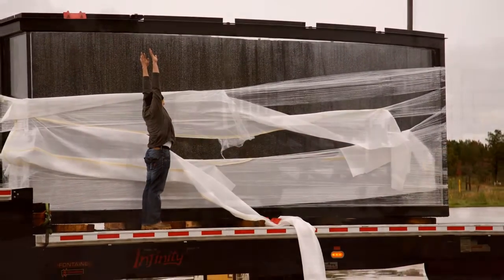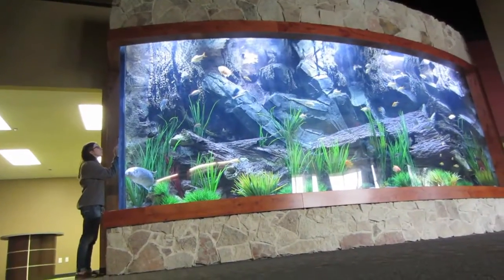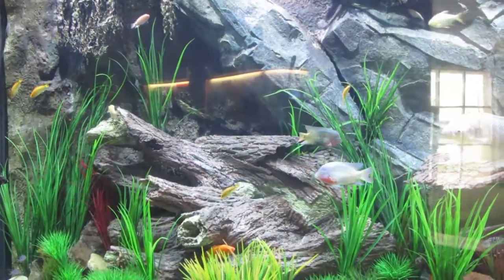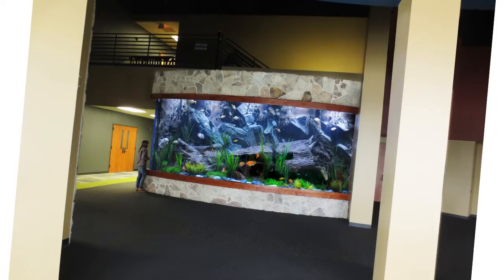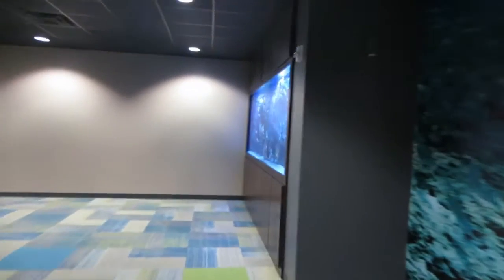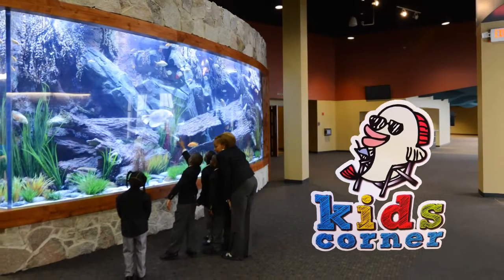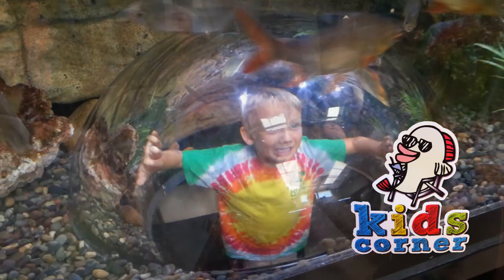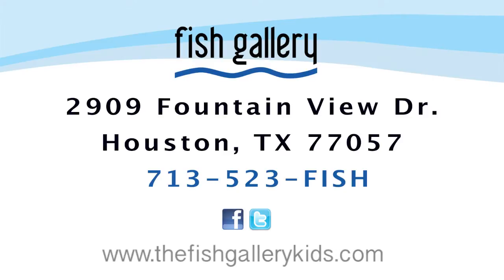Fish Gallery - Massive Acrylic Aquarium (5000 Gallons)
This Acrylic bowfront aquarium is located at Fallbrook Church, Houston, Tx. An impressive 5,000 gallons. One of the largest aquarium displays we have ever done -- 18' x 6' x 8' -- The tank also features a custom Amazon river bank, rock backdrop, sculpted by hand -- with a large tree insert and is detailed with with roots and vines.

Fish Gallery prides itself on delivering one of a kind aquatic masterpieces -- from custom aquariums, service, installation, and dry goods, we have your aquarium needs covered. Visit our flagship store in Houston, a store in Dallas, and a new location now Open in Austin, Texas -- 6500 N. Lamar Austin, TX 78752. Fish Gallery believes in sustainable aquarium environments with lasting success. Visit us today at our store to plan your custom aquarium!